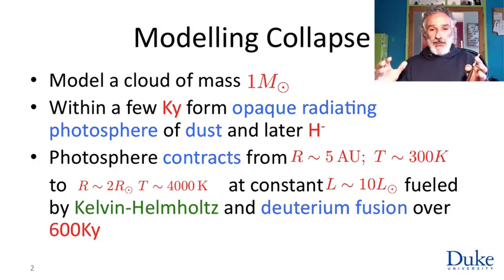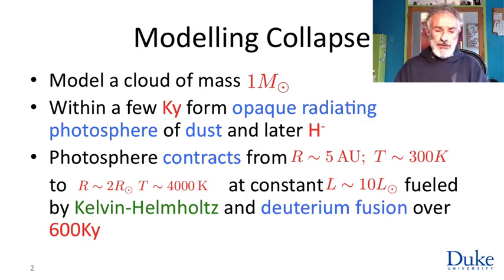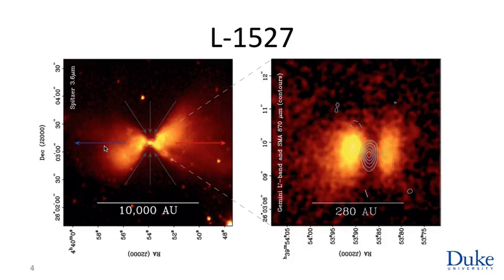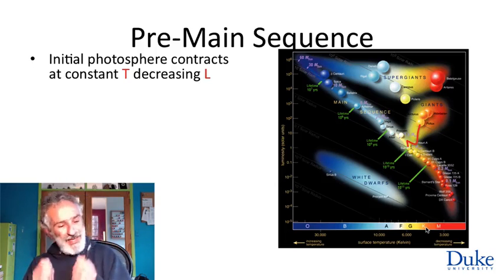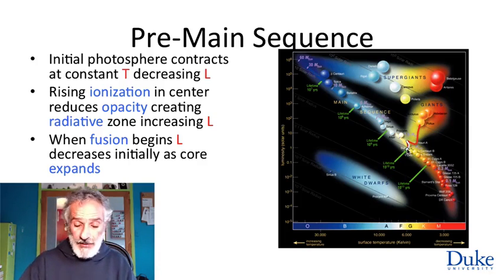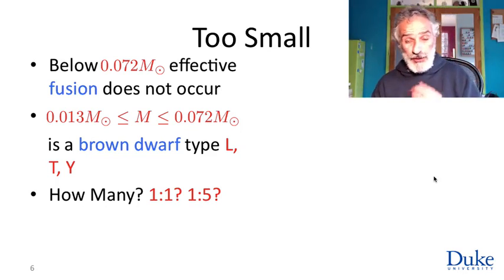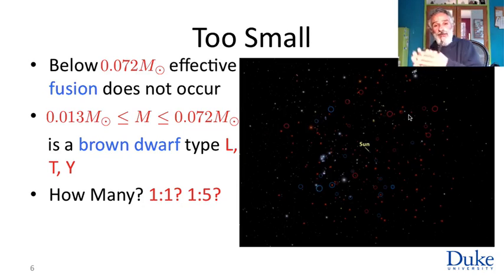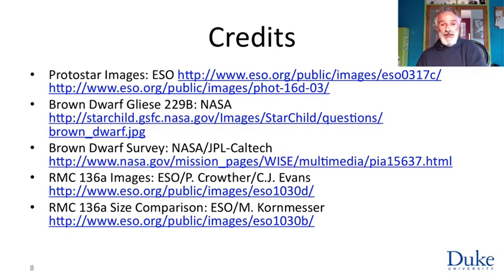7 2 7 2 Pre Main Sequence 14 16